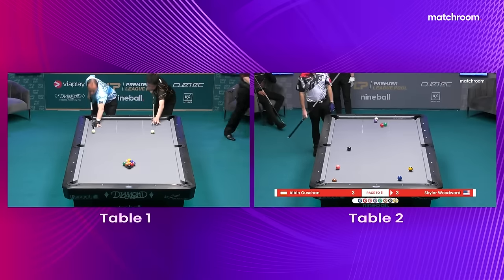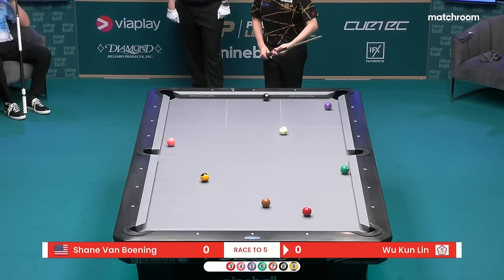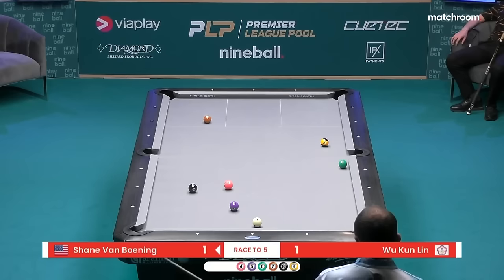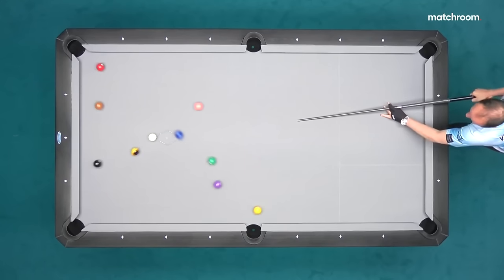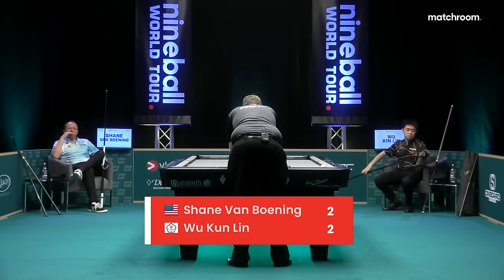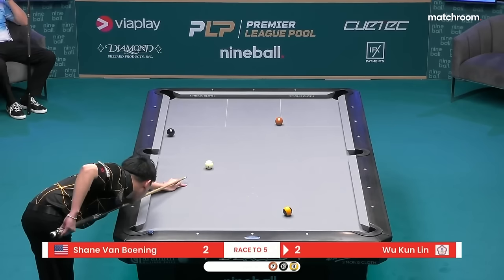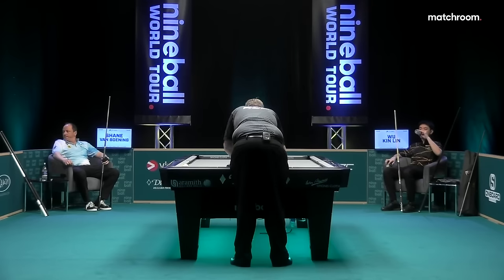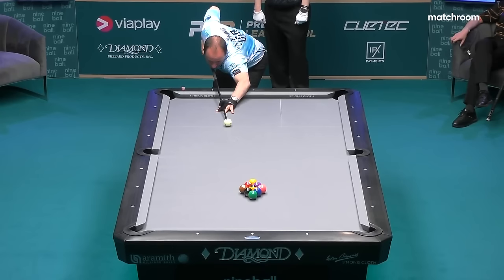Shane van Boening vs Wu Kun Lin | 2023 Premier League Pool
SVB took on one of Chinese Taipei's finest in Wu Kun Lin at last year's Premier League Pool.

Watch the 2024 PremierLeaguePool March 18-25, live from Connecticut.